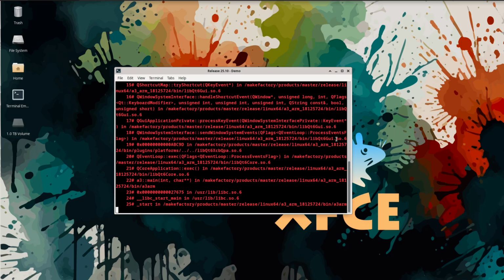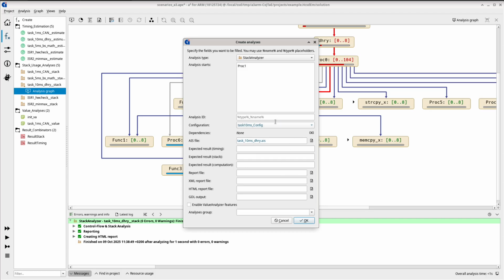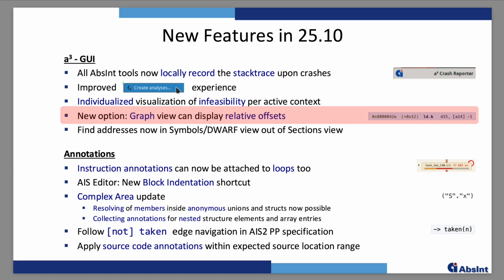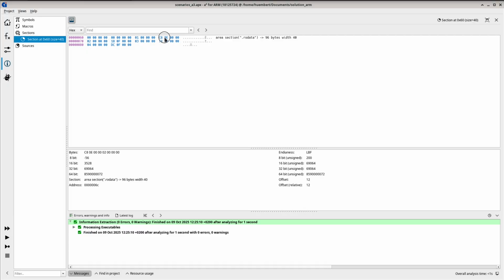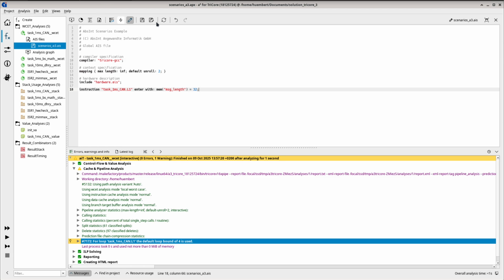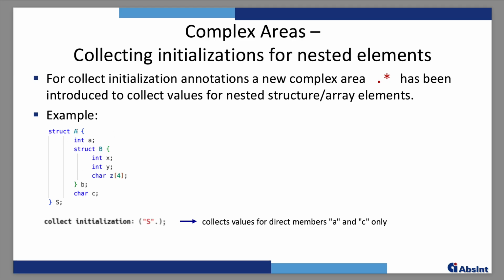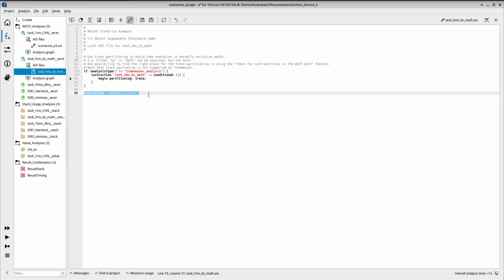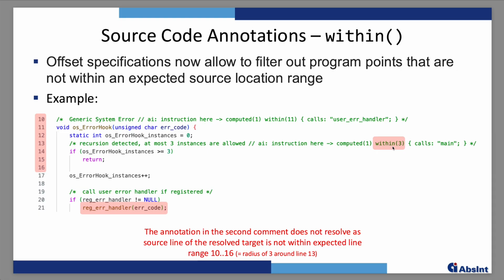Release 25.10 of AbsInt tools for WCET and Stack Usage Analysis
Overview of new features in the AbsInt tools for static analysis of binary files (aiT WCET Analyzer, StackAnalyzer, TimingProfiler, TimeWeaver, ValueAnalyzer).

0:00 Intro
0:38 Locally recorded stack traces upon crashes
3:06 Improved "Create analyses ..." experience
4:56 Individualized visualization of infeasibility per active context
7:43 Relative offsets now in Control-Flow Graphs
9:05 Reverse look-up of addresses in Symbols/DWARF view out of Sections view
11:19 Instruction annotations attachable to loop routines now
14:30 New "Block Indentation" mode in AIS Editor
16:10 Complex Area - Updates
18:46 New Follow - "(not) taken" - edge navigation in AIS Program Point specifications
21:59 Apply Source Code Annotations within an expected source location range only